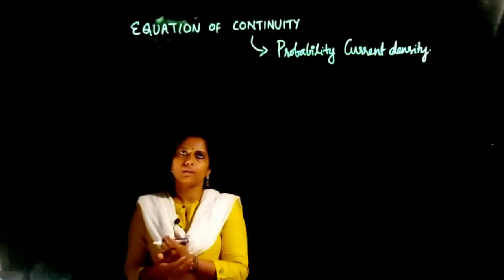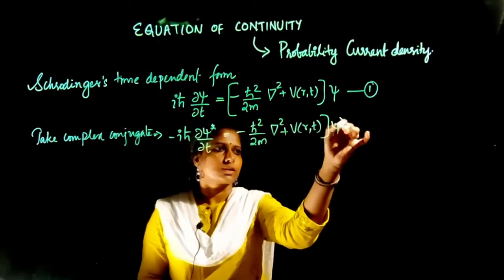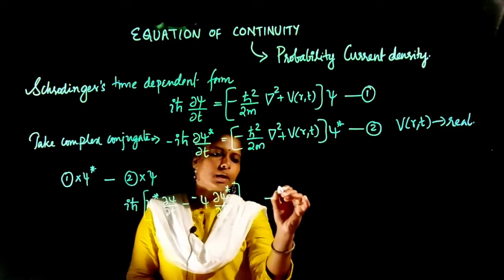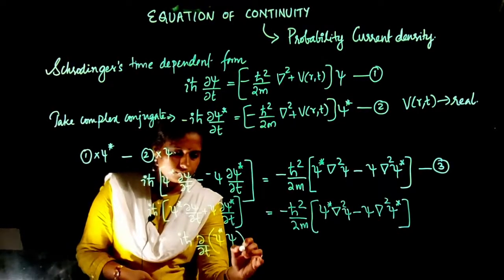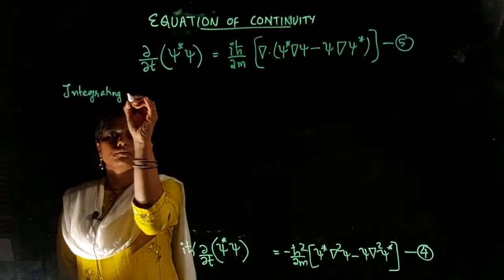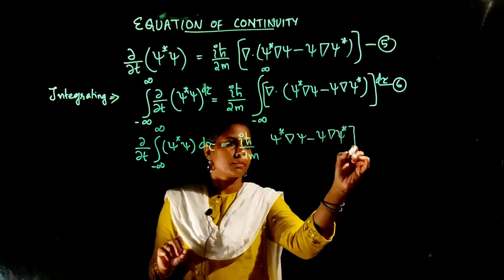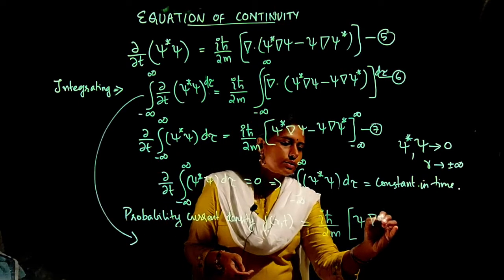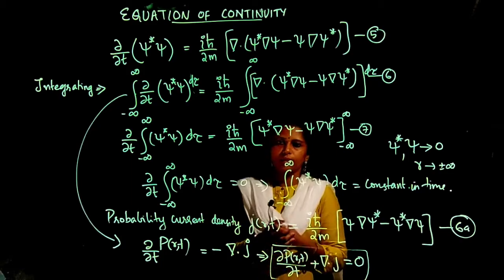Equation of continuity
This video is on the equation of continuity in quantum mechanics